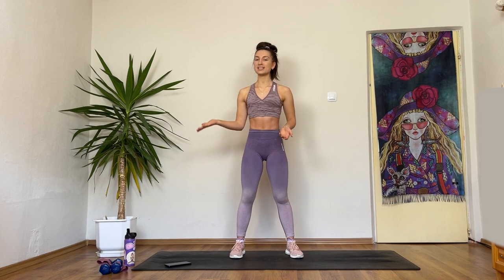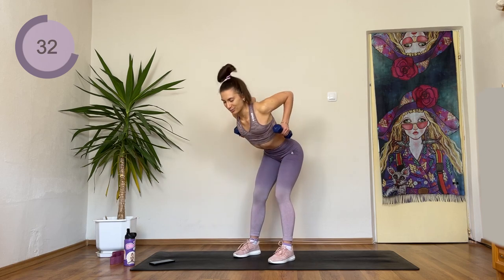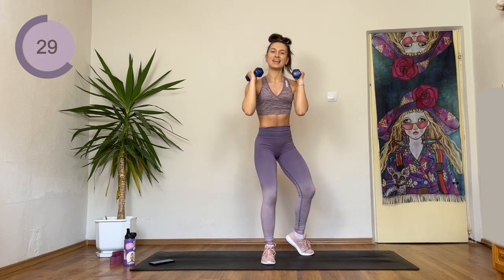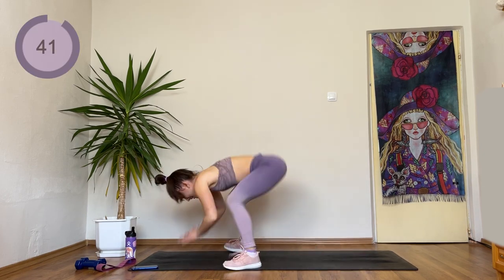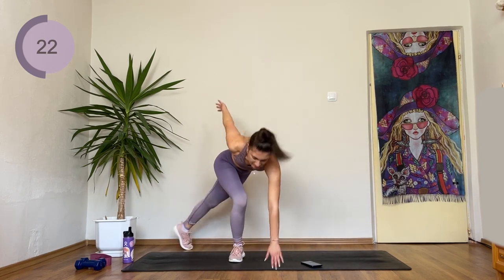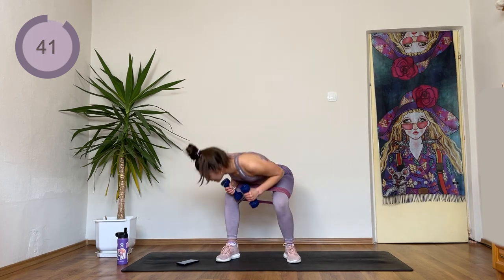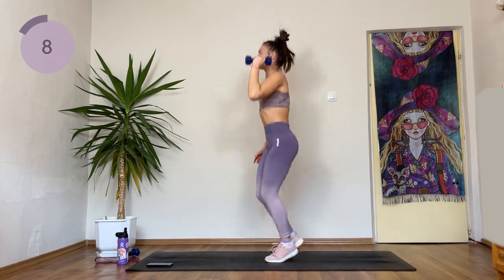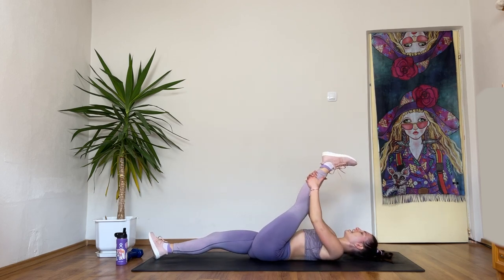FULL BODY STENGTH AND SHRED | 30 Minute Home Workout For Sculpting And Fatburn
Today's workout is Strength and Shred. 30 minutes+warm up+cool down and I guarantee you'll feel the burn. In the Strength section we're focusing on building lean muscle and in the Shred section we're fatburning to help make thos gains pop. Don't forget to have fun xx

main - @rali.ray ;
fitness and healthy recipes - @fitwithrali

Damtaro - Nothing [FTUM Release] · Future Bass / Energetic Background Music

Track: Koven - Looking For More [NCS10 Release]